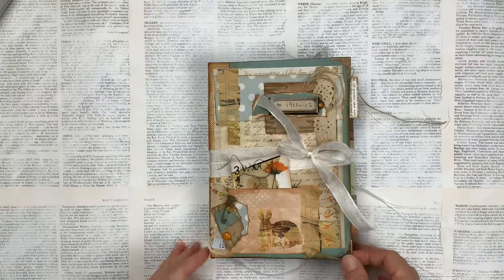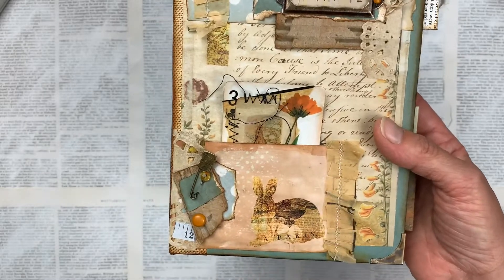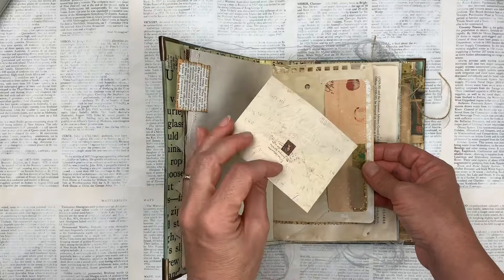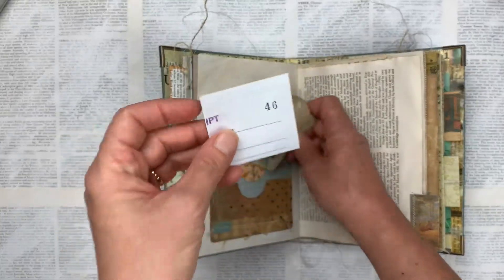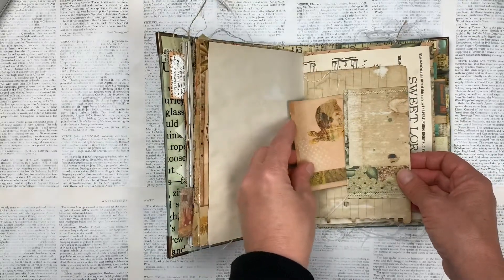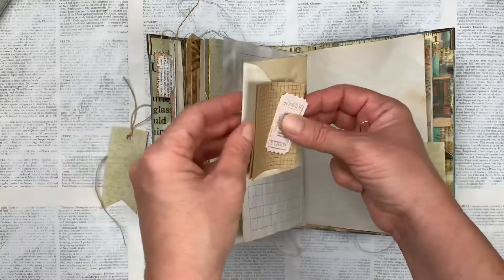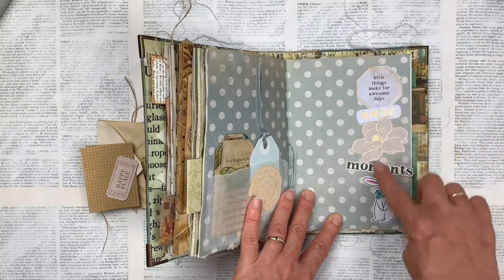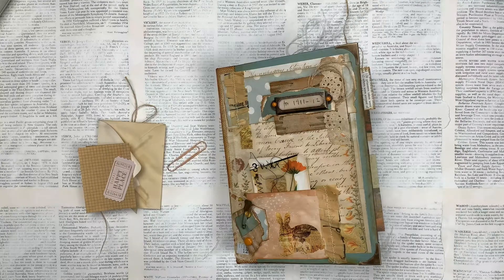The Bunny Hug - Flip Thru of DT project for Luise Heinzl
This is my first DT project for Luise Heinzl. I used her digital kit called The Bunny Hug to make this 2 signature junk journal.

This journal will be available to purchase soon.